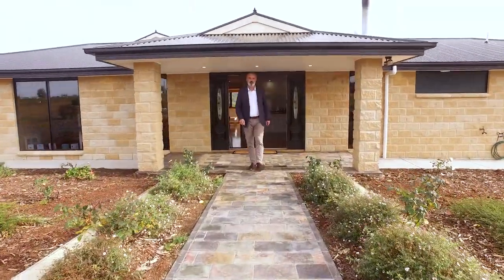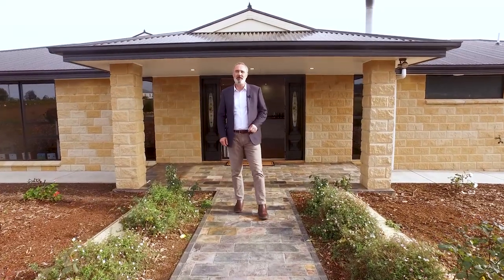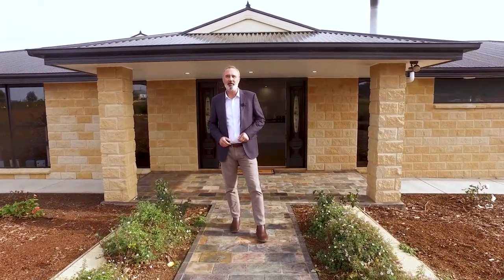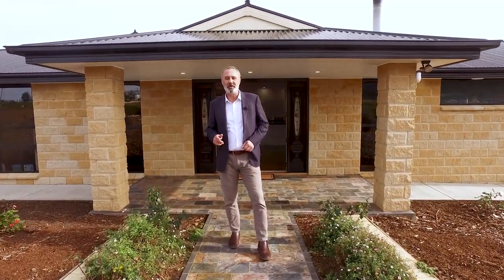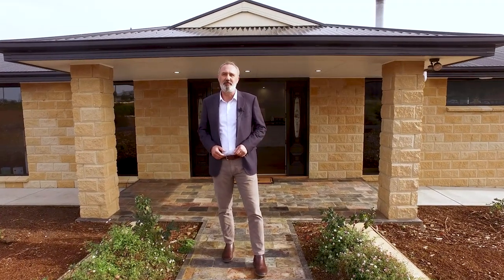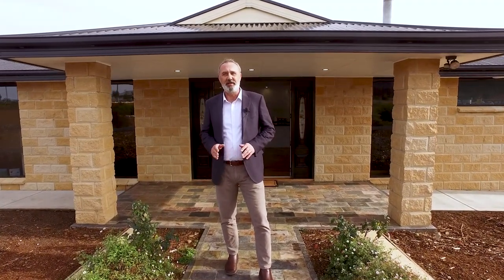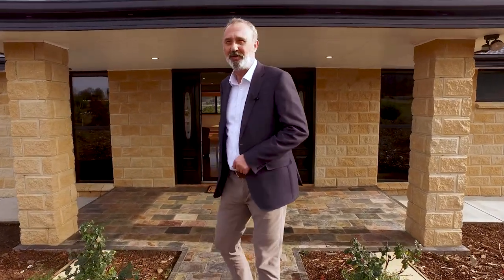105 Allambie Road, Orielton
Situated approximately 5 minutes from Sorell and a short drive to Richmond this stunning property will please numerous buyers.
The home has been designed and finished off with quality throughout.  As soon as you enter, it welcomes you with warmth and spacious design.  The main living area is open plan with hardwood timber flooring and a very well-designed kitchen with island bench breakfast bar for those large family gatherings together with Smeg gas cook top for the cooking enthusiast with har.  As you move around to the back of the home there is a stunning family dining room which captures lovely views and can be opened through the bi fold doors bringing a completely different living aspect where you can enjoy alfresco private living or large gatherings all year round.
The master bedroom is situated at the eastern end of the home with separate access outside to a private patio, with the ensuite offering double walk-in shower and featured finishes.  There is an excellent walk-in wardrobe and large storage area.  The other two bedrooms are situated at the opposite end of the home, both being double size. The laundry, with ample storage space, is also at the end of the home with access outside. A large main bathroom offers walk-in shower, free standing bath and quality finishes.
This home is placed on approximately 4 acres of near level land with quality fencing, which has been divided into paddocks, perfect for horses.  Around the home the landscaping has been carefully thought out by the current owners with numerous plants and trees. The garage area is approximately 111m2 which has been divided into car space, gym, workshop and horse stable - an excellent set up.